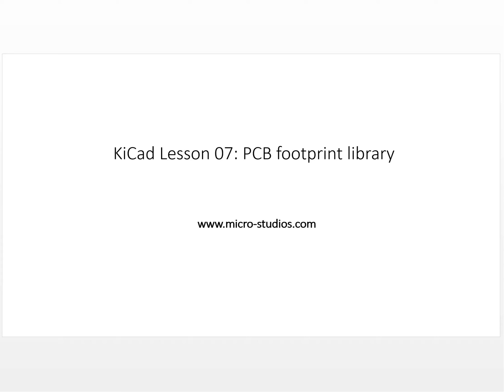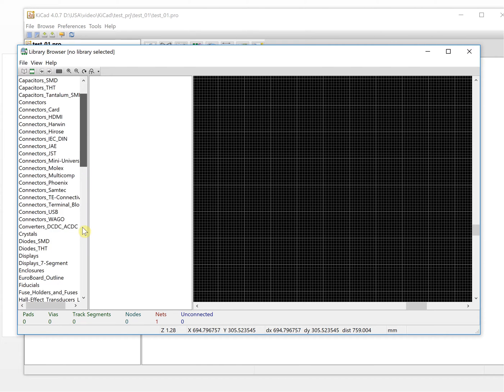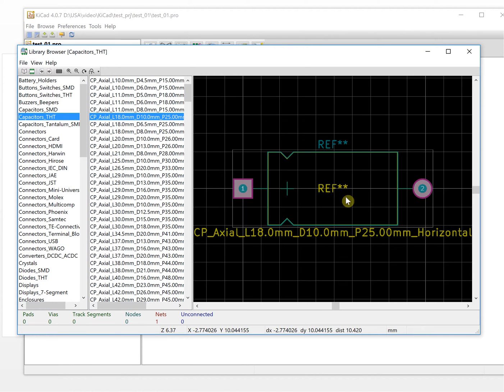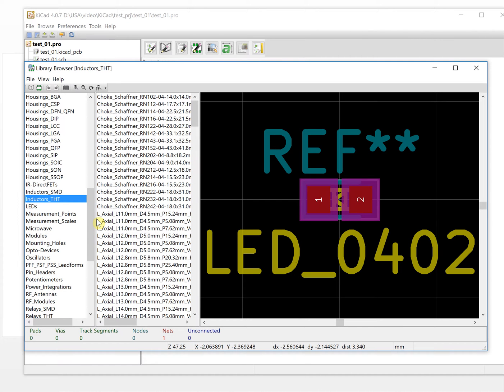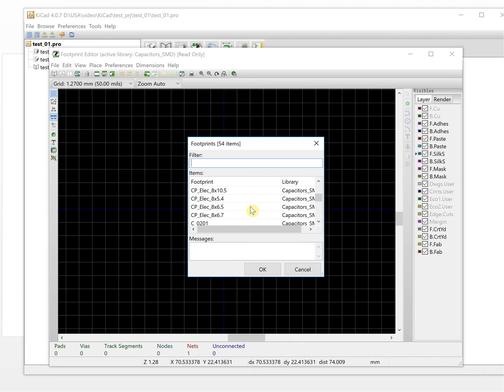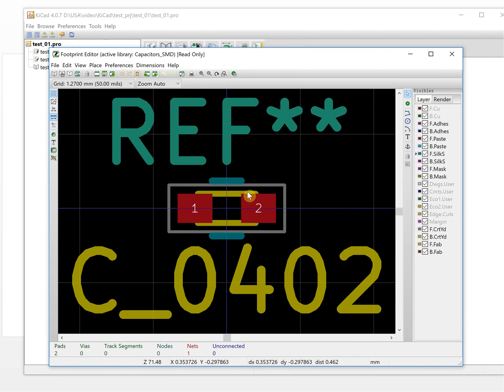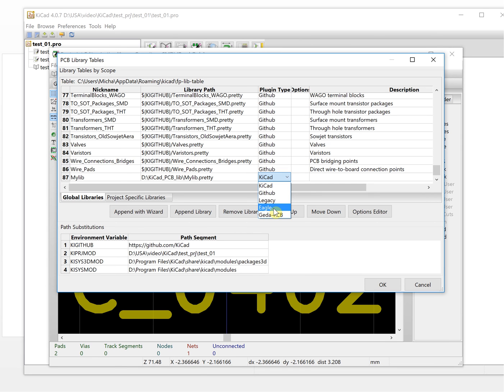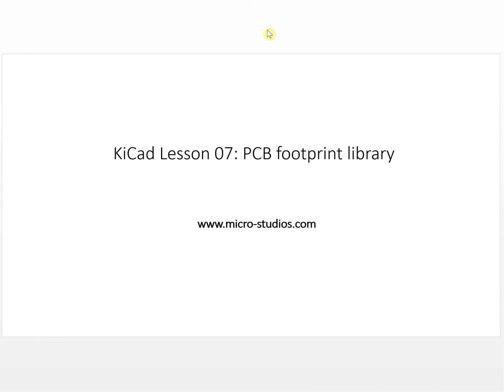KiCad Lesson07: pcb footprint library